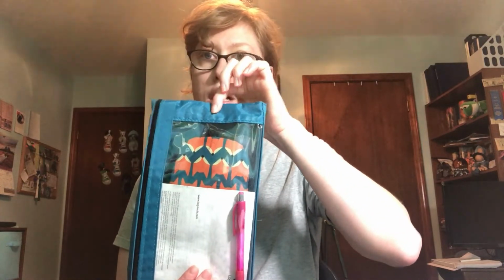My top five suggested school supplies for Visually Impaired Students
In this video I talk about my top five suggested school supplies for students who are visually impaired.